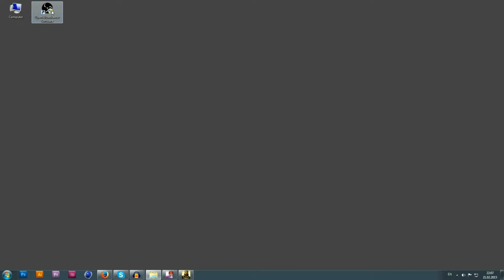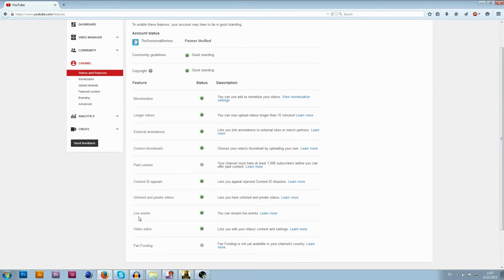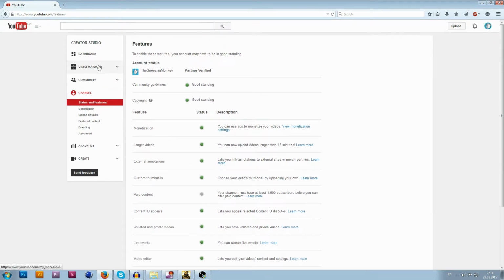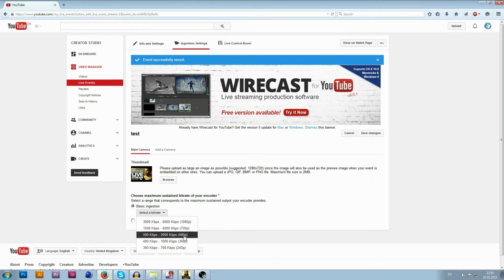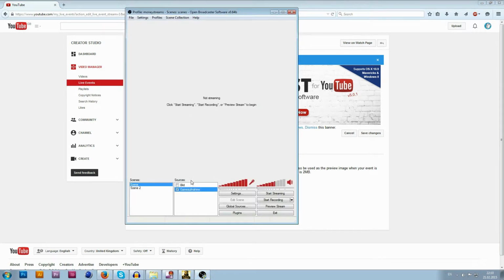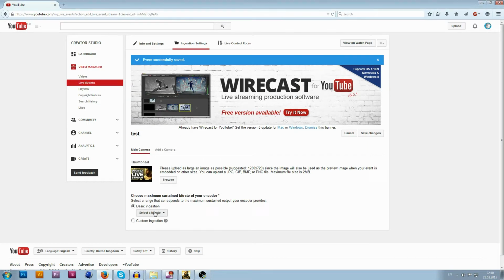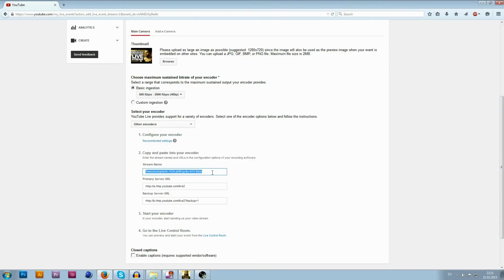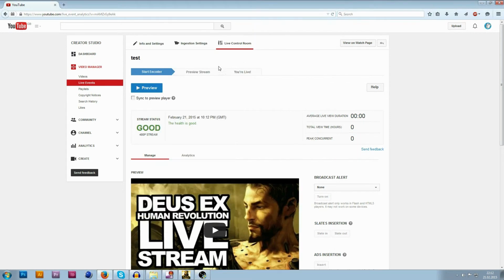How to stream gameplay on Youtube using Open Broadcaster Software (OBS) Tutorial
I've been asked a few times how I stream on Youtube, so I thought I'd do a quick tutotial video about it.